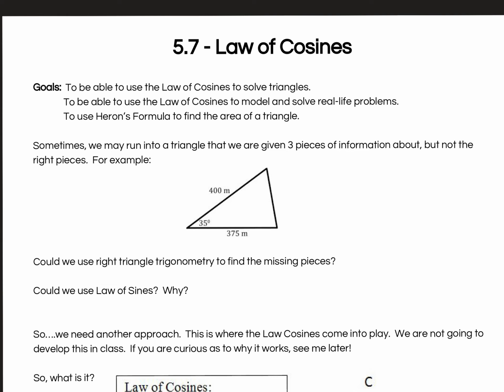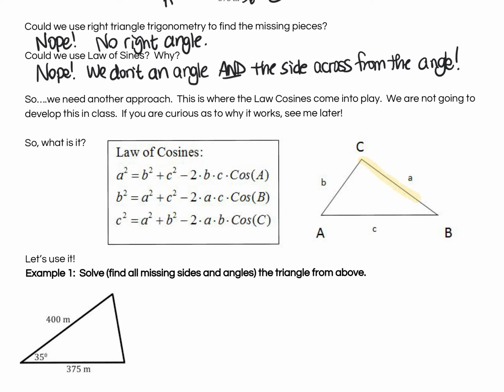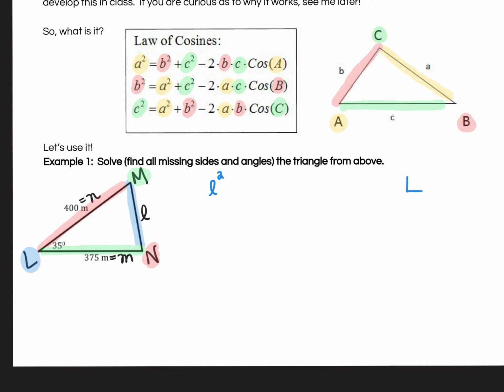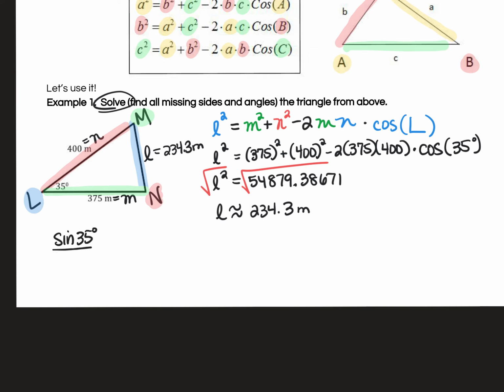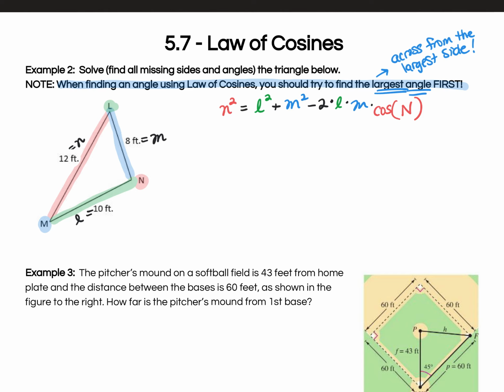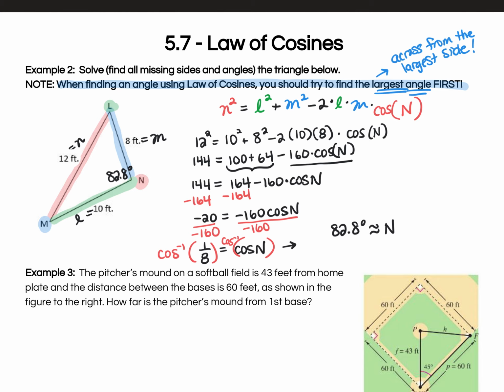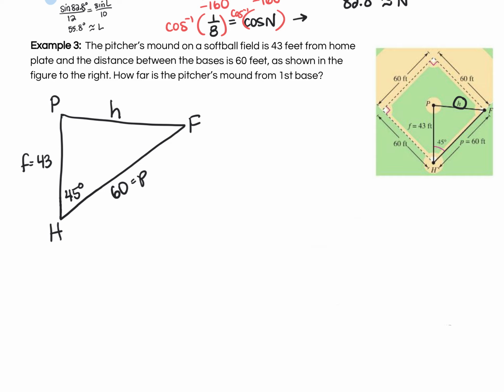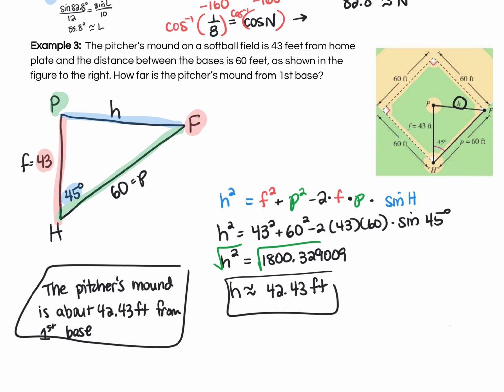5.4 - Law of Cosines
On the last example, I wrote sine instead of cosine.  It should be cosine.  This will result in different measures, so please disregard what I have for answers.